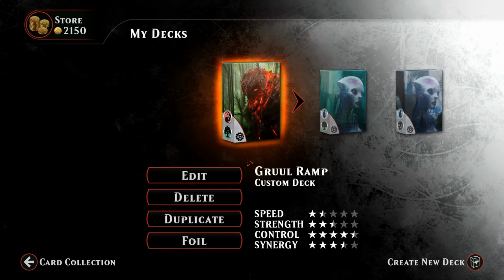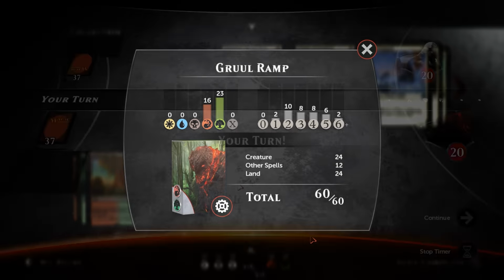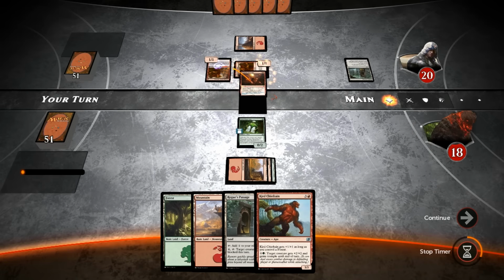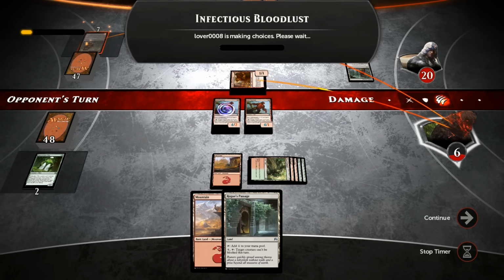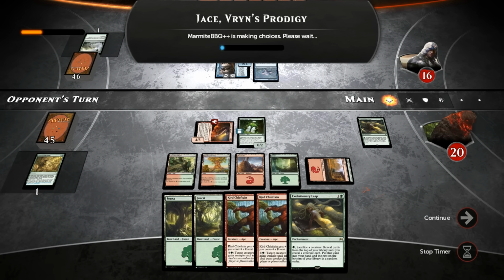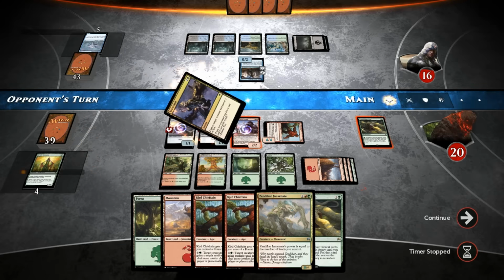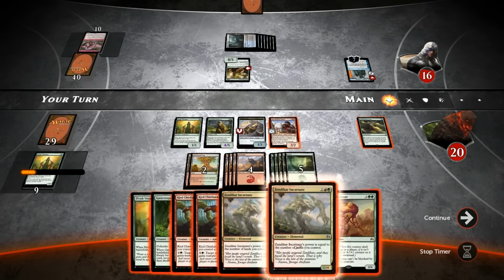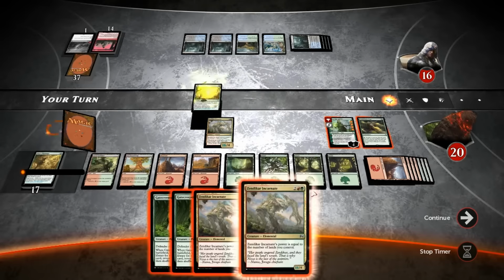Magic Duels - Gruul Ramp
Magic Duels Origins

Deck Tech and Gameplay of a Gruul (Red/Green) ramp deck with giant creatures and Evolutionary Leap backup plan.

Gruul Ramp

2x Fiery Impulse

4x Elvish Visionary
4x Gatecreeper Vine
2x Evolutionary Leap

4x Nissa's Pilgrimage
1x Nissa, Vastwood Seer
1x Reclamation Sage
2x Exquisite Firecraft

3x Kird Chieftain
3x Zendikar Incarnate
2x Pia and Kiran Nalaar

2x Embermaw Hellion
2x Outland Colossus
2x Chandra's Ignition

1x Woodland Bellower

1x Gaea's Revenge

4x Gruul Guildgate
2x Rootbound Crag
9x Mountain
8x Forest
1x Rogue's Passage